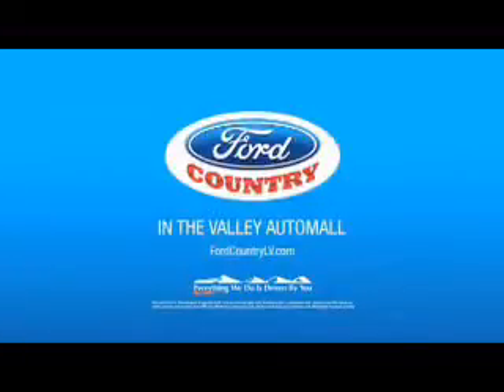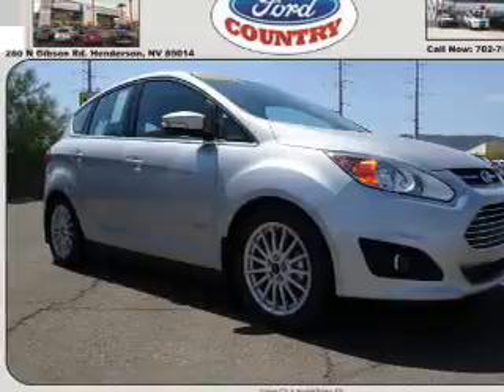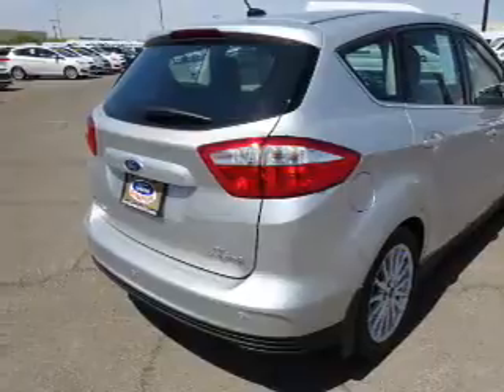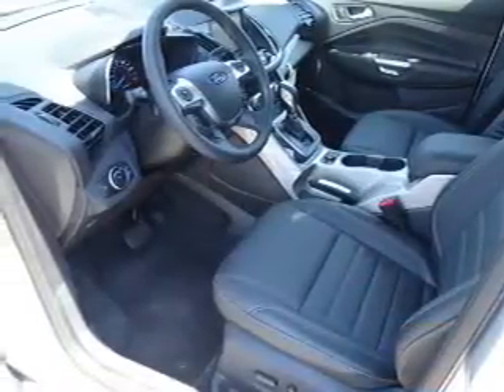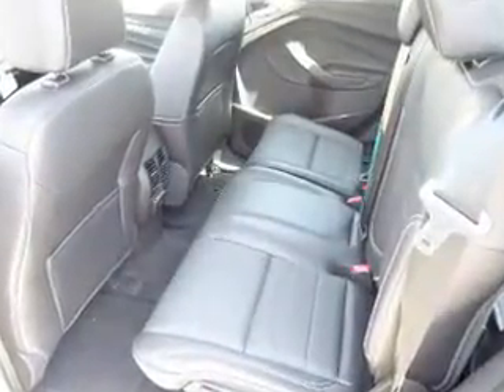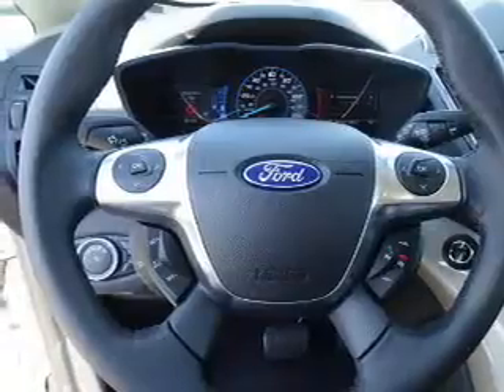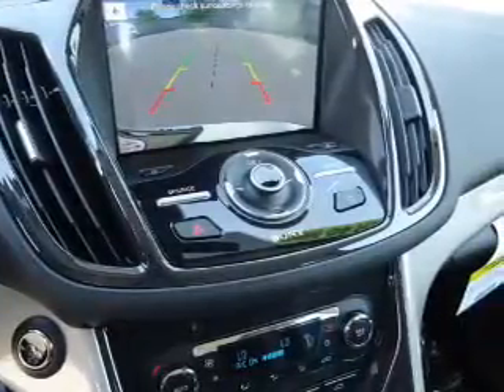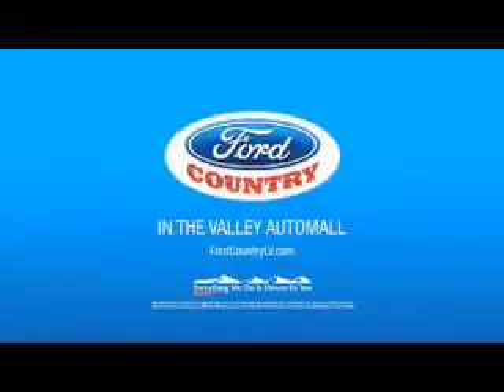2016 Ford C-Max Hybrid 53054 - Henderson NV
Year: 2016
Make: Ford
Model: C-Max Hybrid
Trim: SEL
Engine: 2.0 liter 4 Cylindercylinder FWD
Transmission: CVT
Color:
Mileage: 1
Address:
VIN:1FADP5BU4GL105326